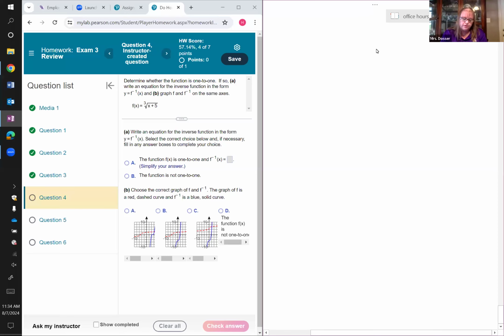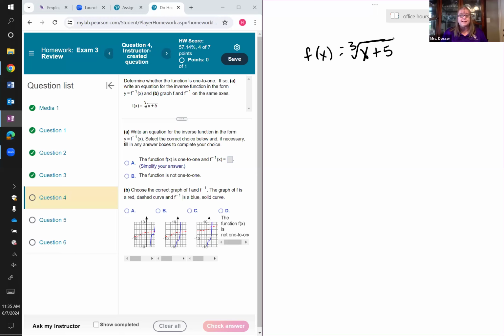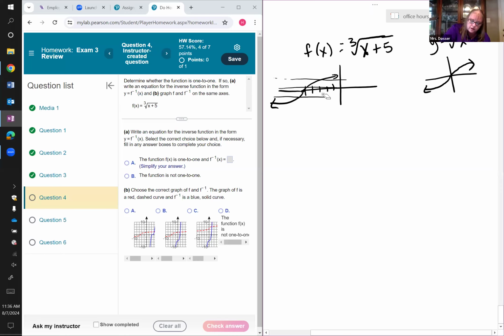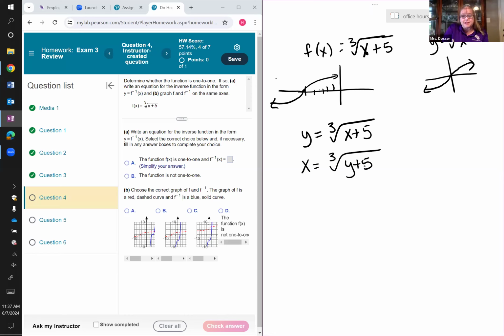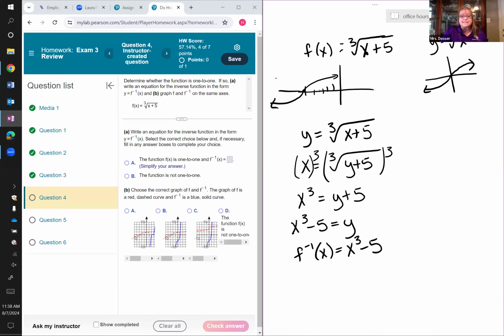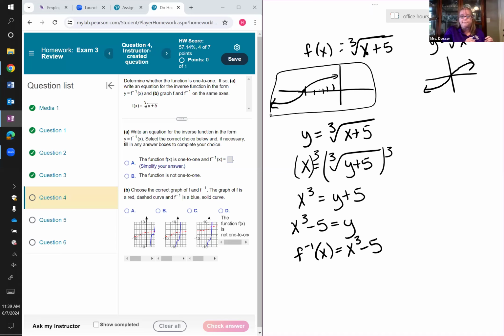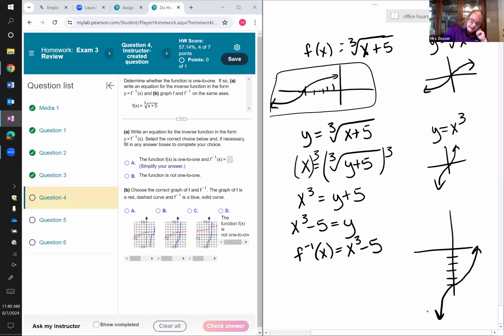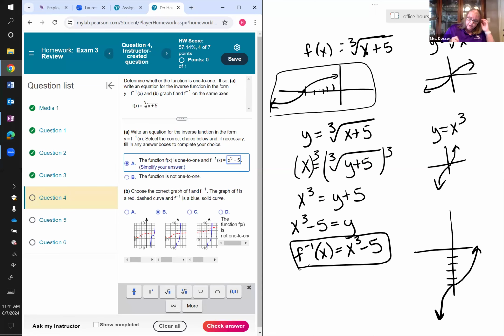Exam 3 Review Problem 4